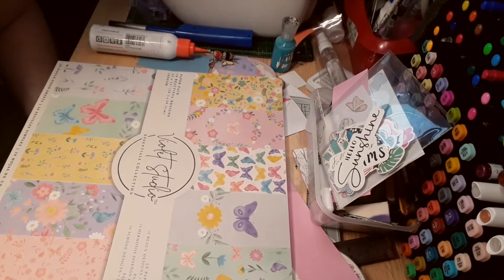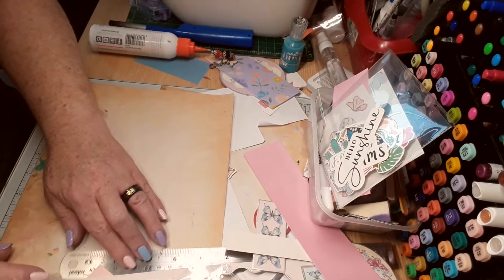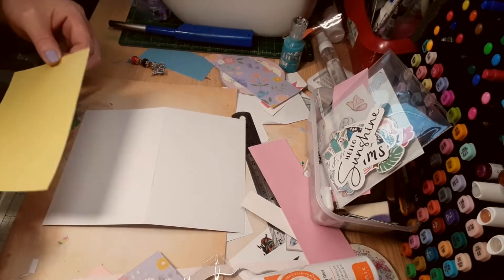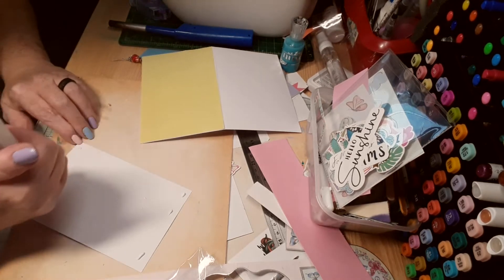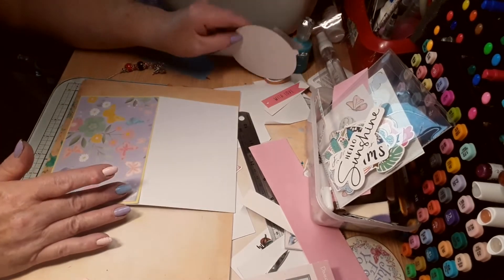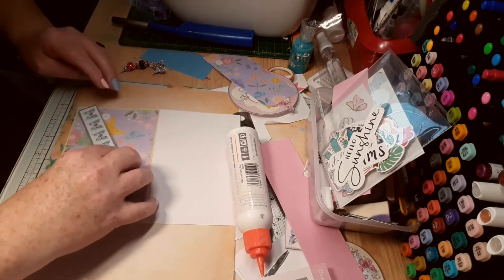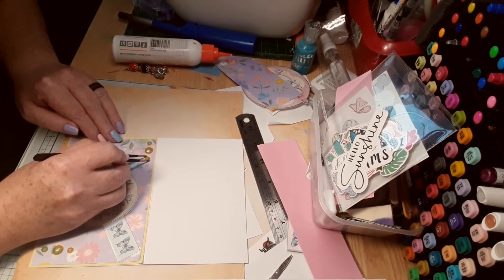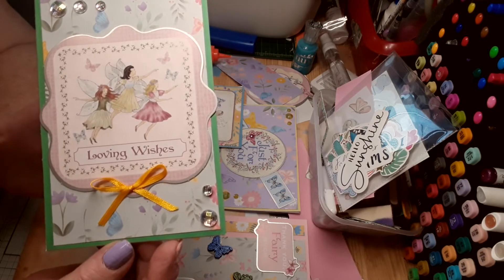Five card challenge and VR's for Melus and Claire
Failte and Welcome. Today I'm doing the five card challenge set by Dedees crafts. I was nominated by Wendy . I will link both their channels below. I'm also doing a VR for Melus makes and Claire cartwright they are both doing giveaways. Cheers.

Facebook  Amber Kcrafts